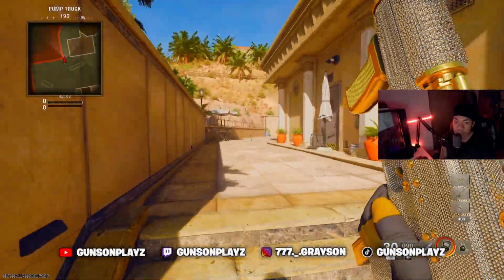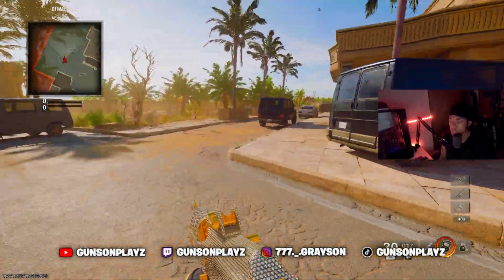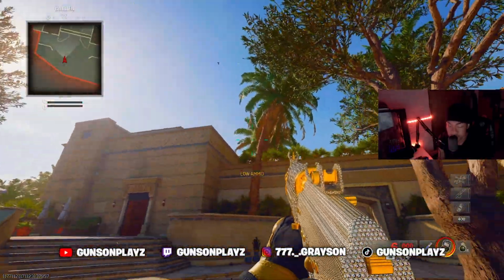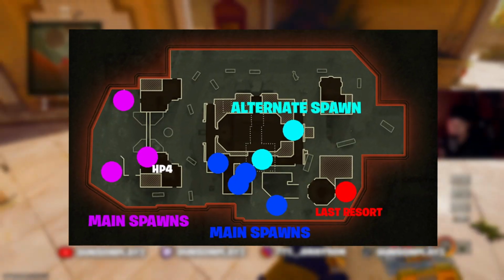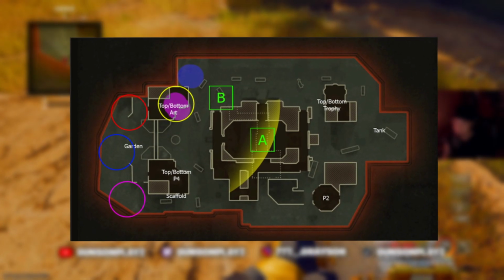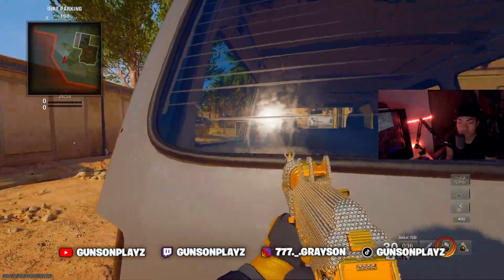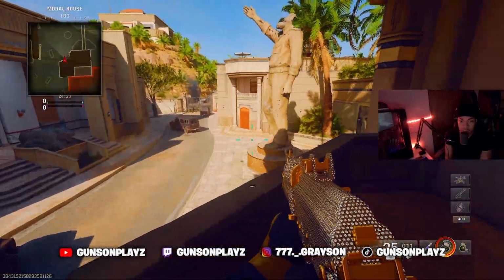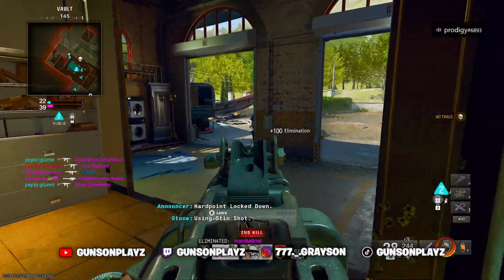BO6 RANKED STRATEGIES TO FULLY MASTER VAULT! (Secret Techniques)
In this video share detailed explainations, strategies and secret tricks for the black ops 6 map named vault. These tips and tricks are most useful while playing ranked in black ops 6 because this is a common map in ranked. These techniques are only known by the pros and best players across the world.

Chapters:
0:00 - 0:19 - Intro
0:20 - 9:56 - Hardpoint Spawns
9:57 - 16:06 - Control Spawns
16:07 - 18:37 - Control Defense Strategies
18:38 - 20:07 - Secret Grenade Trick
20:08 - 24:50 - Control Offense Strategies
24:51 - 26:50 - Outro

BO6 TIPS AND TRICKS
BO6 MOVEMENT GUIDE
HOW TO GET BETTER AT BO6
HOW TO GET BETTER AT WARZONE
WARZONE TIPS AND TRICKS
WARZONE MOVEMENT GUIDE
BEST COD PLAYERS
PRO PLAYER TIPS AND TRICKS FOR BO6